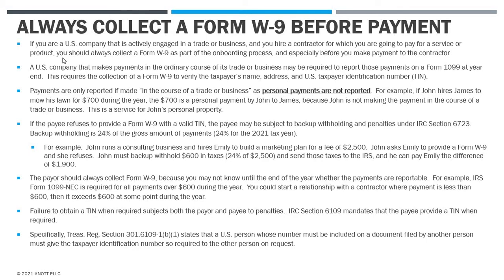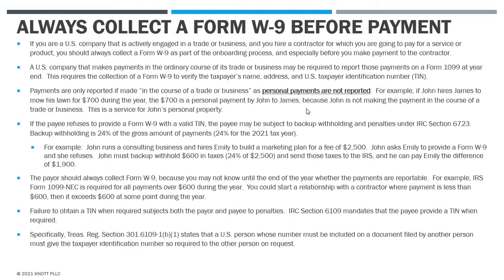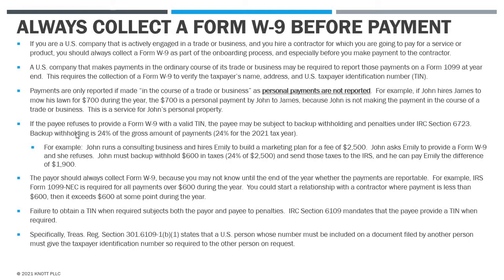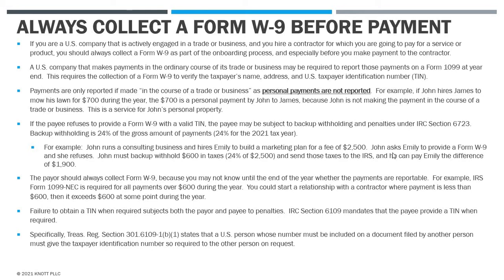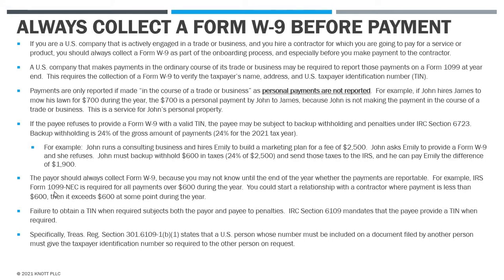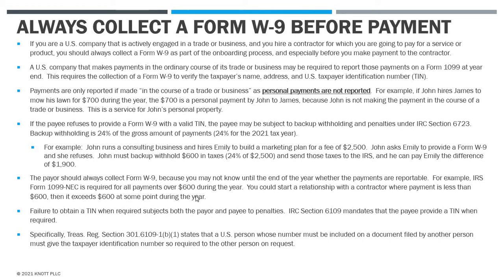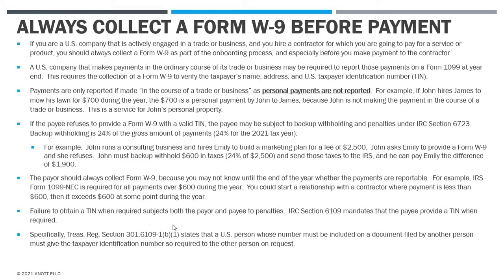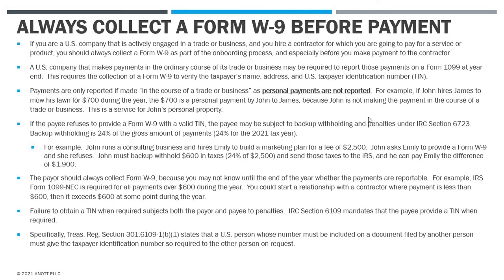Why You Should Always Collect a Form W-9 Before Making Payments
Every U.S. business is generally required to file a Form 1099 for all payments made in the course of its trade or business.  Personal payments are not reported.

In order to properly file these forms, the payee must provide a Form W-9 which lists the taxpayer name, address, tax classification for Chapter 3 withholding purposes, and the taxpayer identification number (TIN).

Failure to obtain a TIN, or provide a TIN when requested, subjects the payor and payee to penalties under federal tax law.  In addition, the payee may be subject to backup withholding taxes of 24% on the gross amount.